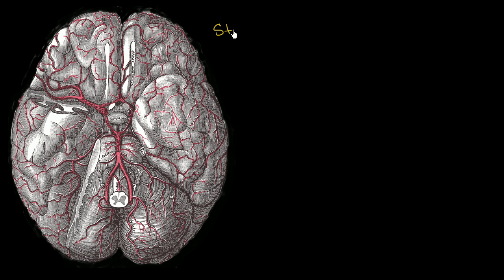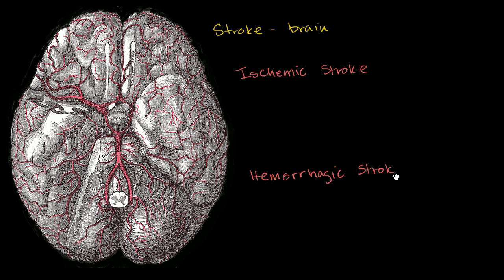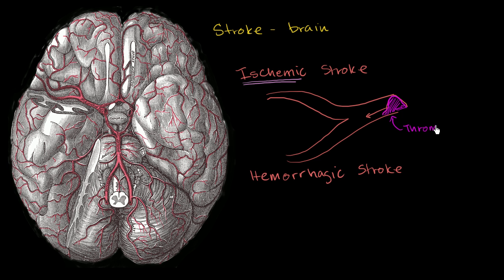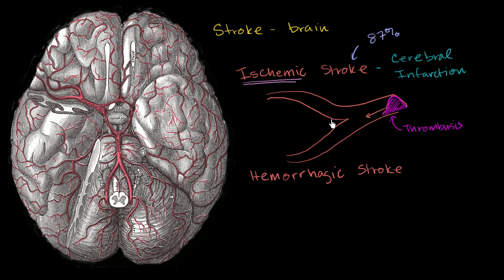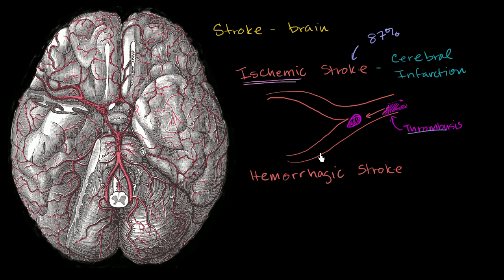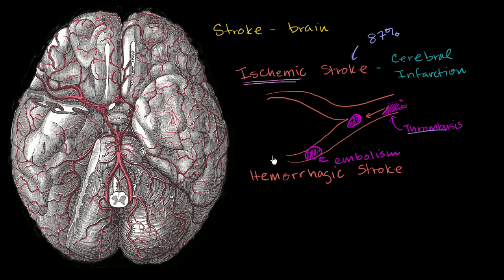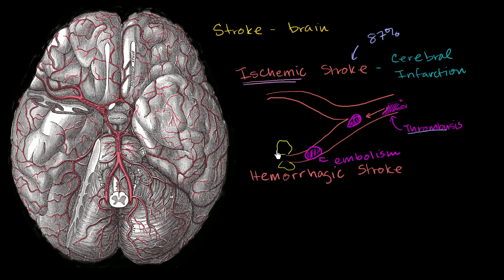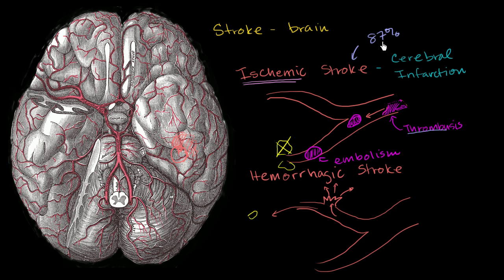Strokes | Miscellaneous | Heatlh & Medicine | Khan Academy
Basics of strokes. Created by Sal Khan.